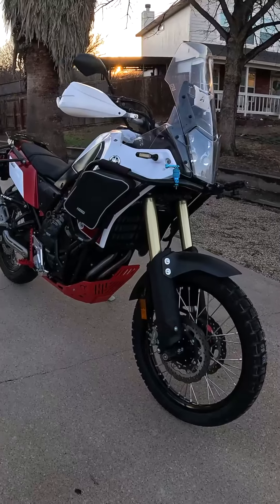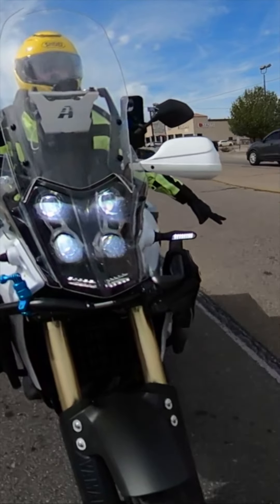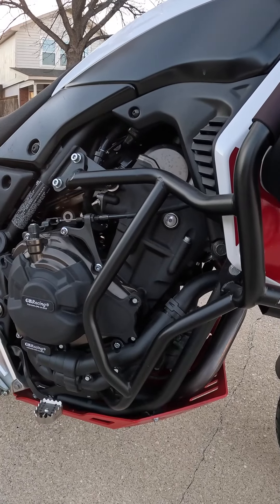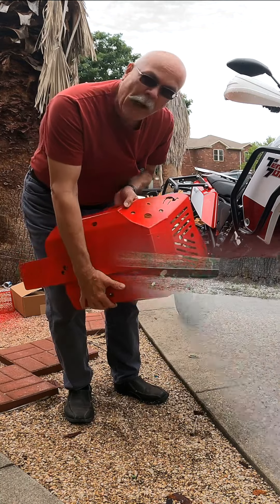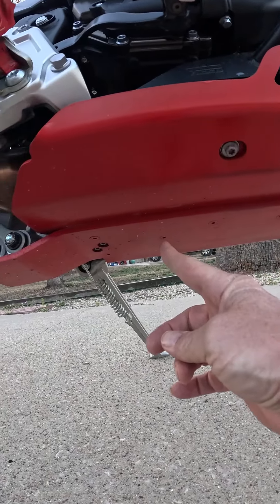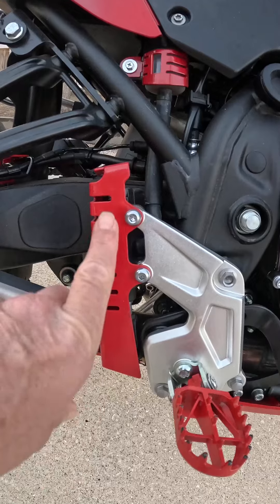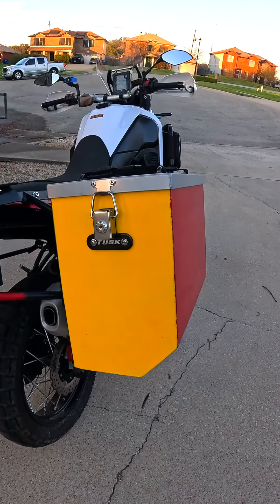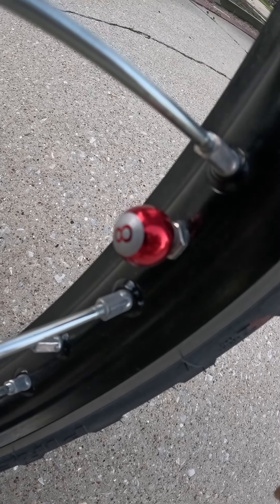ALL My 2021 Yamaha Tenere 700 accessories - a walk-around of upgrades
Today we take a look at all the must-needed accessories you need to protect your bike an make a 2021 Yamaha Tenere 700 a truly capable adventure bike over stock.